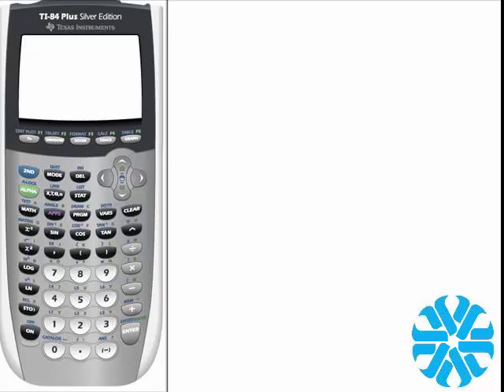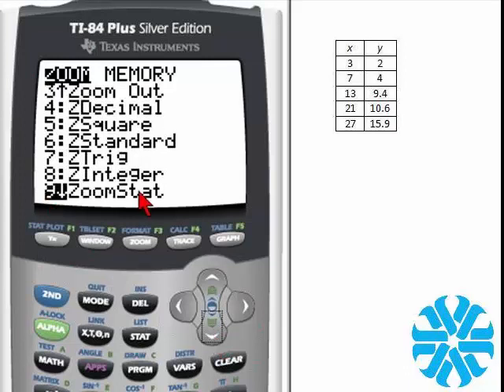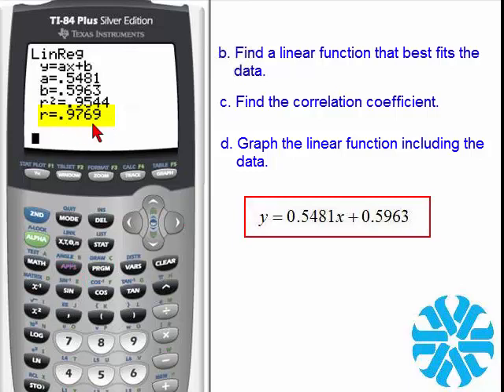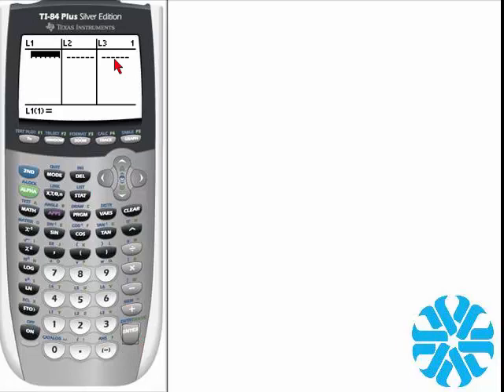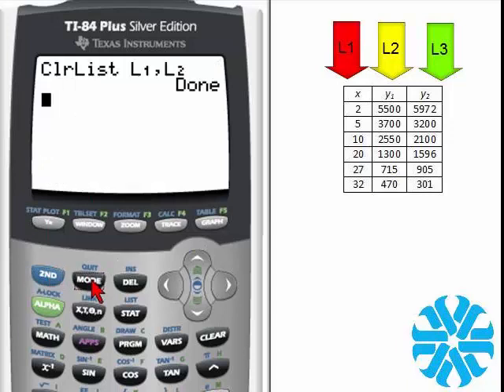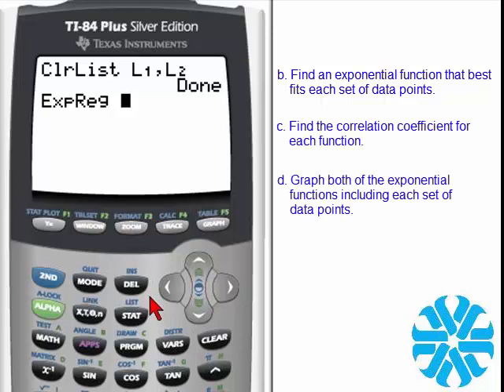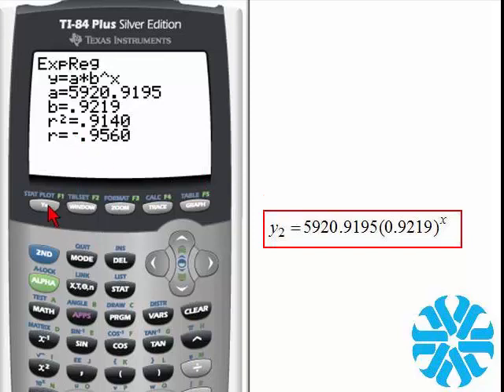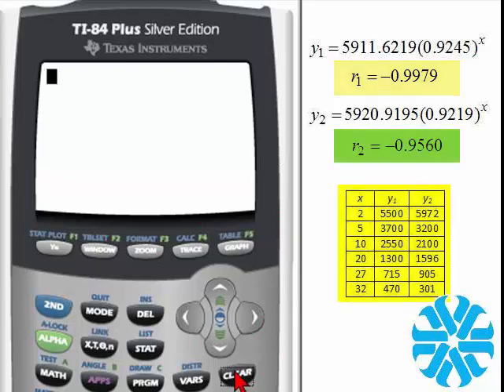TI 83/84 Series: Regression